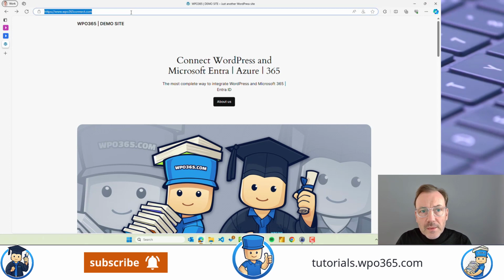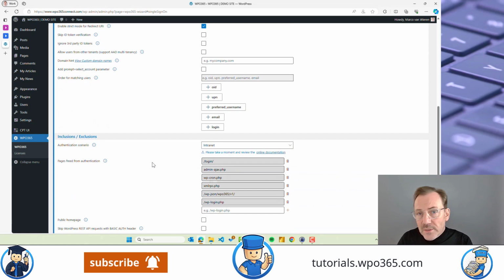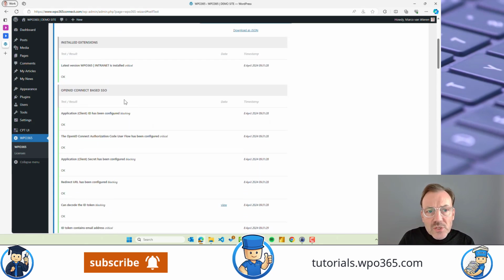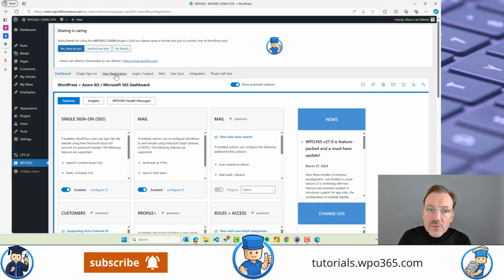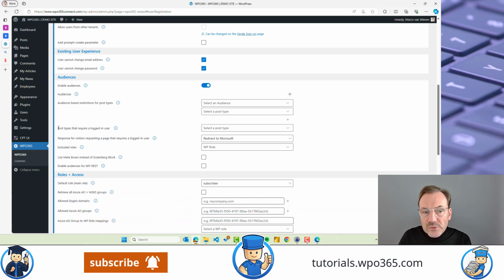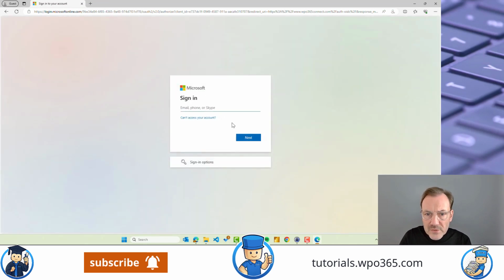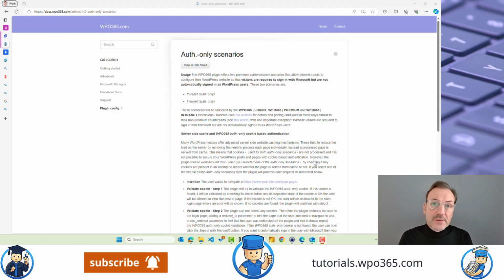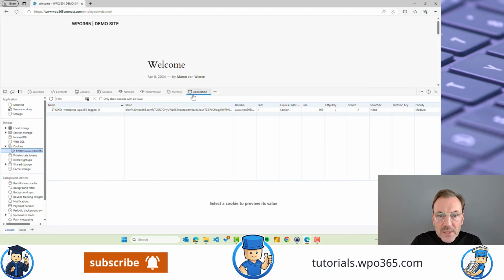WPO365 Vlog | Create a microsite within a WordPress website for a closed user group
In this vlog episode I am creating a microsite within an existing WordPress website for a Closed User Group using WPO365's Auth.-Only Scenarios.

This video is produced to support the WPO365 plugins and explain their features. Information on plugins and premium addons can be found on the